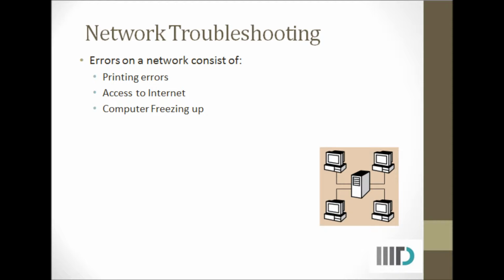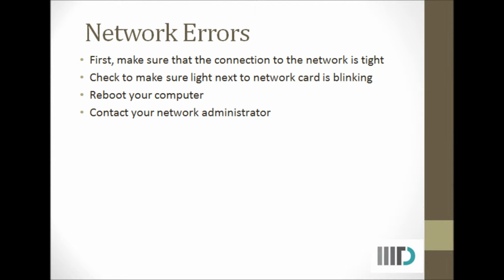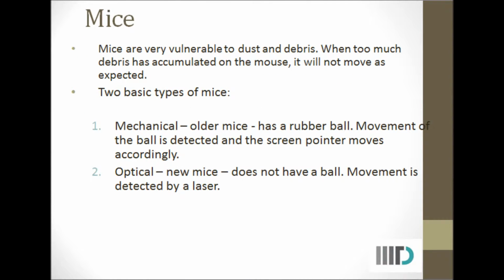Basic Troubleshooting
Detailed information about Basic Troubleshooting problems related to the computer.